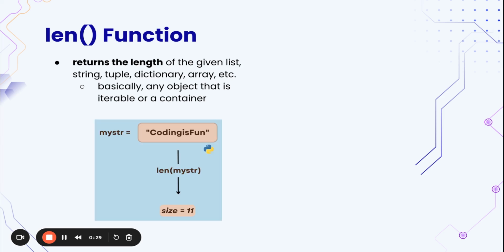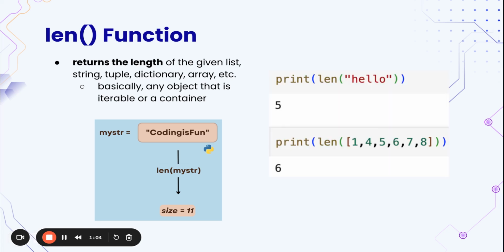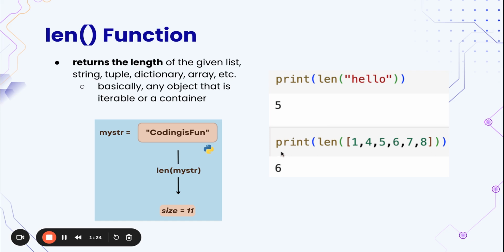Python - len() Function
This video explains the len() function in Python. The len() function returns the length of a given list, string, tuple, dictionary, array, etc.

Credits:
1) UCLA Computer Science Summer Institute - Introductory
2) Stanford’s Python Reader
3) Slidesgo